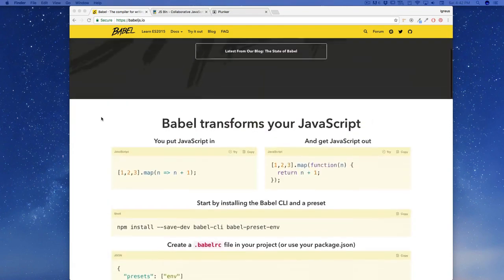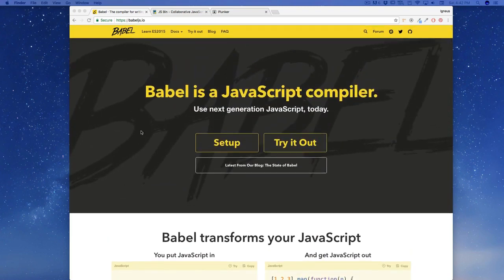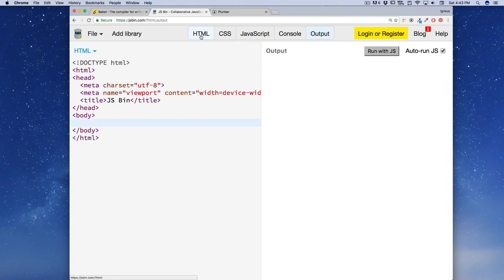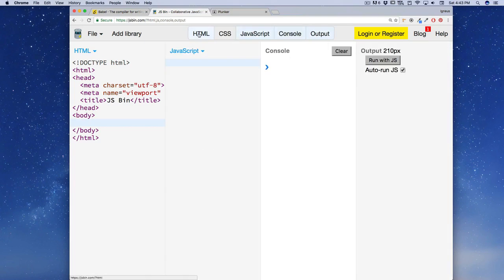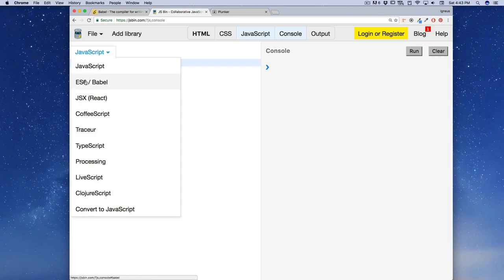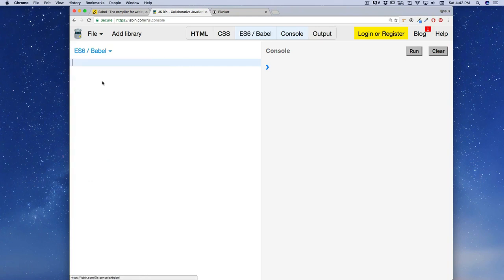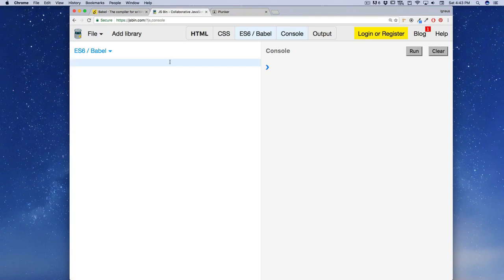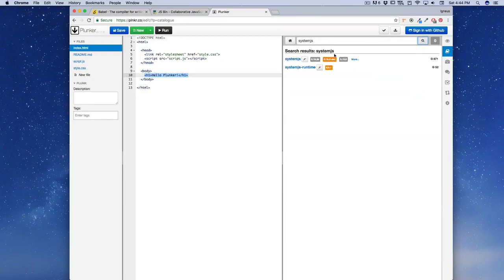Setting Environment for ES6 #54